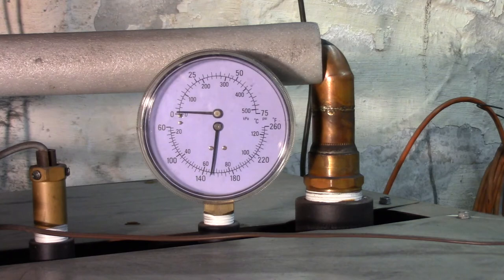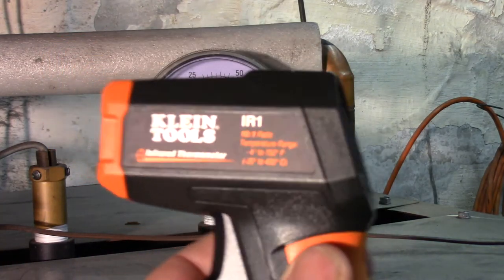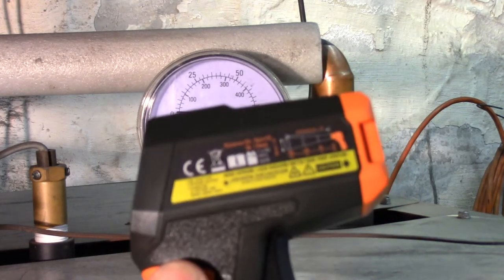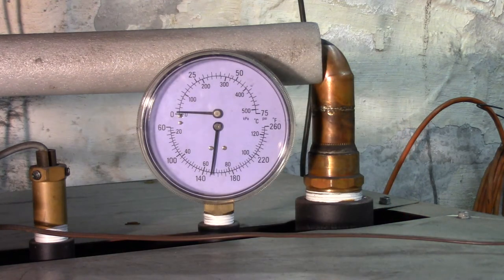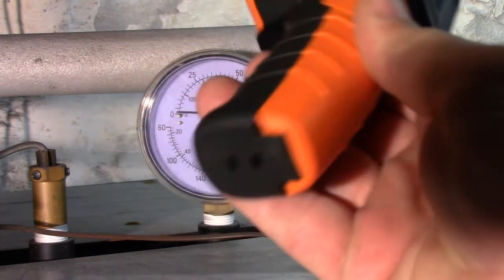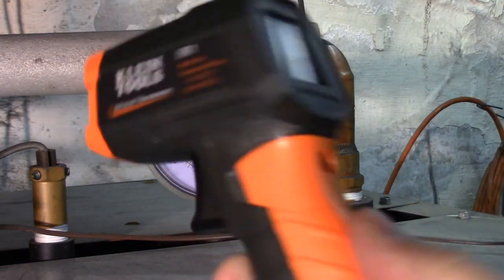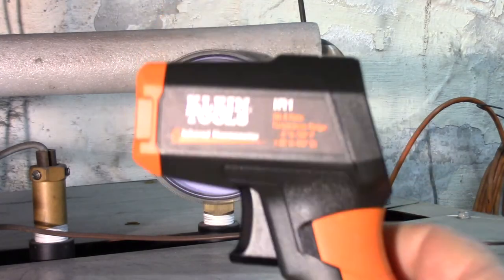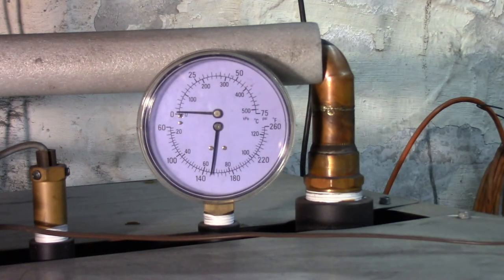Klein Tools IR1 Infrared Laser Thermometer Review and Test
Brief review of an affordable infrared laser thermometer from Klein Tools.